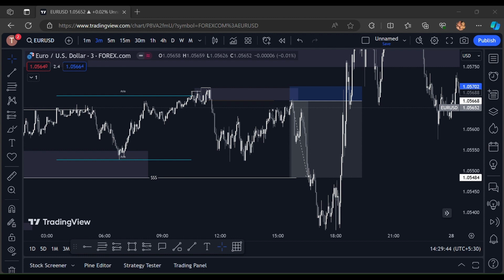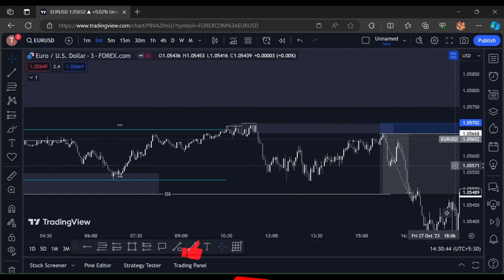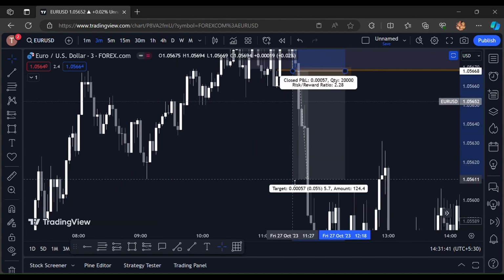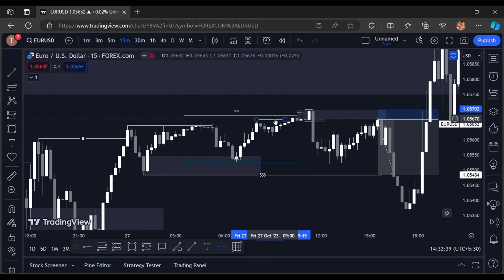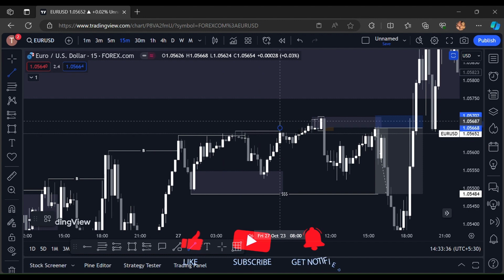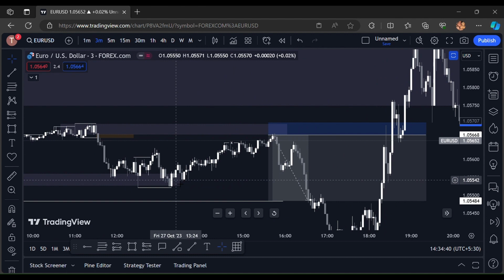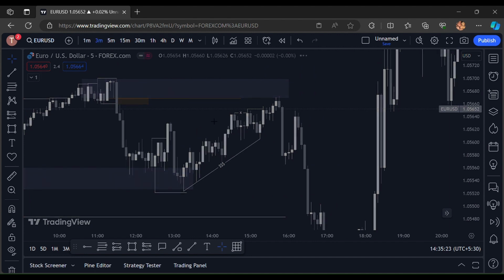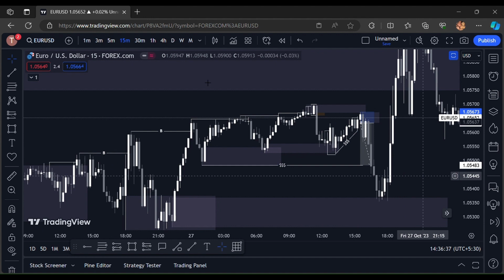SMC Trade Breakdown: EUR/USD 27th October 2023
"In the world of trading, the less you rush, the more insights you gather."

Join me on this educational journey as I share my insights and strategies.